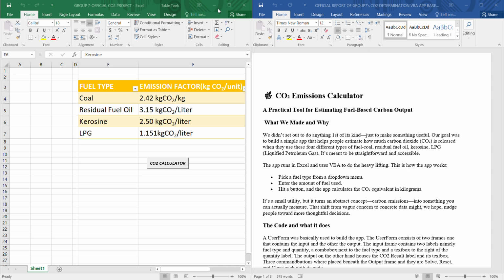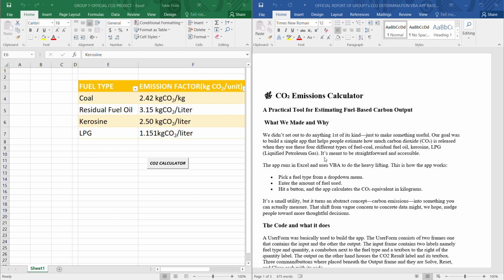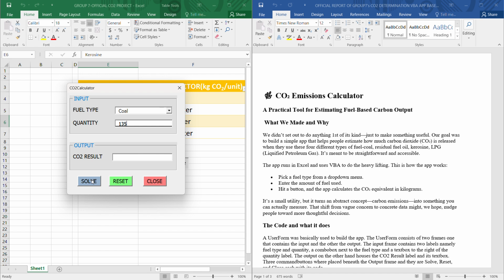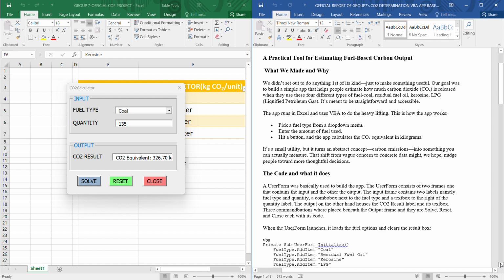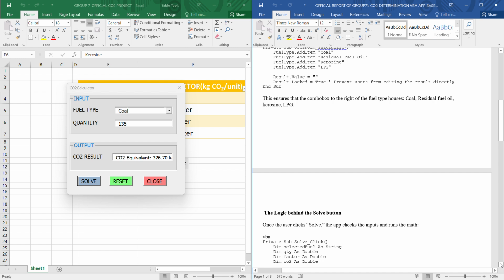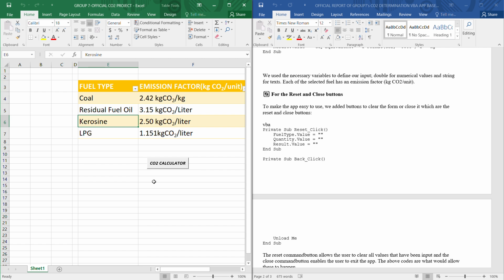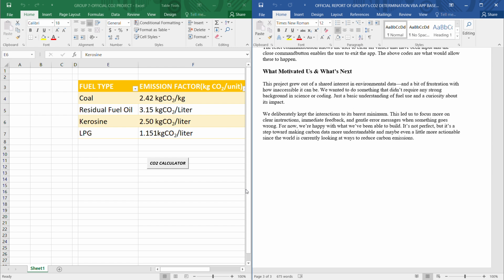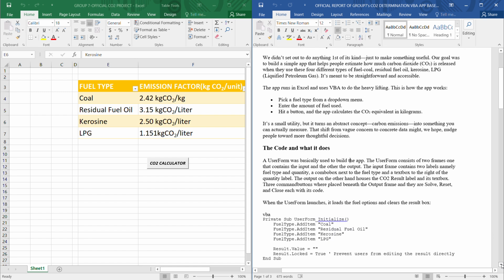VBA CO2 DETERMINATION APP